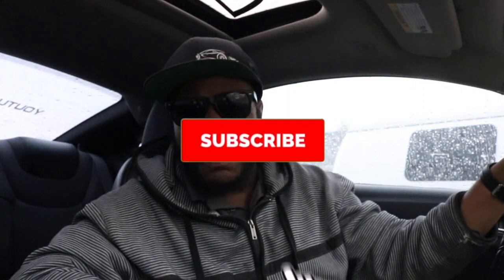What is full synthetic?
Full synthetic oils use a synthetic base stock, are uniquely designed molecule by molecule without using petroleum and include additives meant to help the degradation of the oil.

10,000 miles
Full synthetic oils will actually last well beyond 10,000 miles. The lifespan of synthetic oil depends, but it's not crazy to see oils still working at 15,000 miles or longer

better performing synthetic oils, which are “most likely good for 10,000 to 15,000 miles or six months” whether or not their manufacturers recommend more frequent changes or not